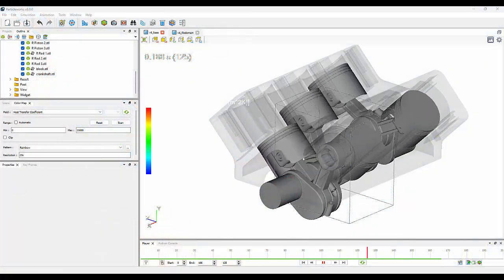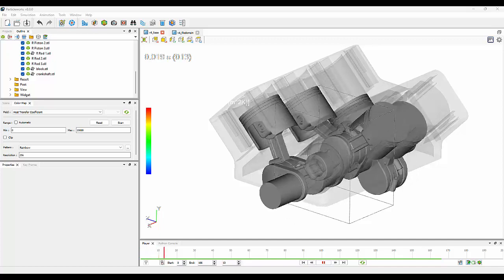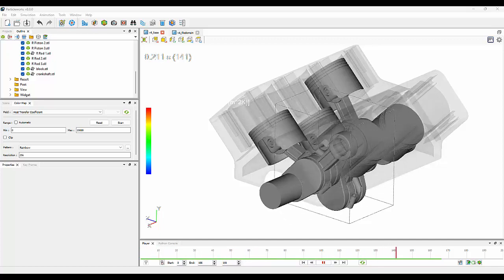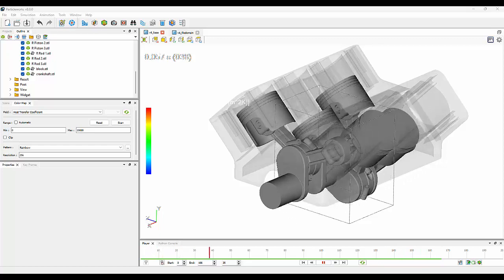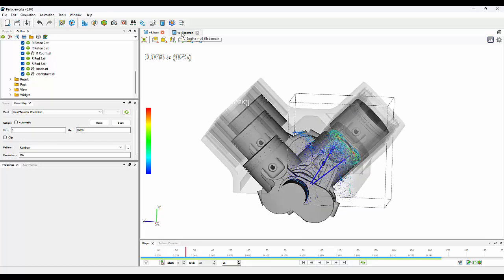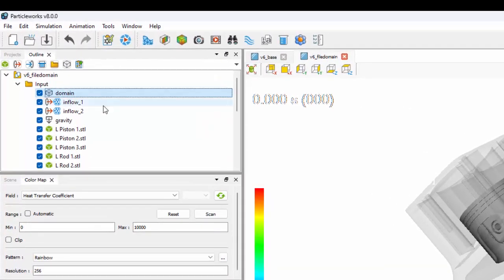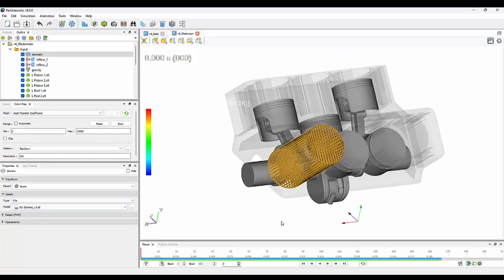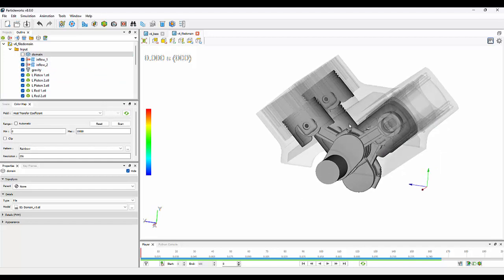Particleworks v8 mini series - geometry specified domain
Learn how to reduce simulation time and better define the domain using a geometry file using Particleworks v8!